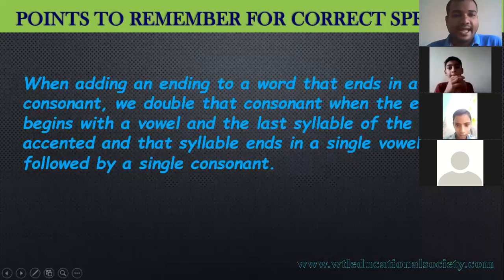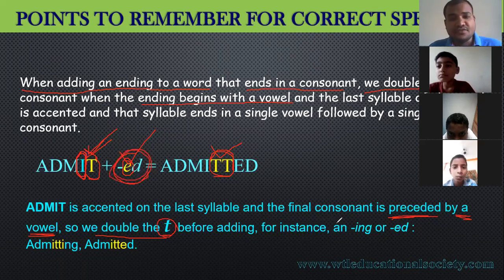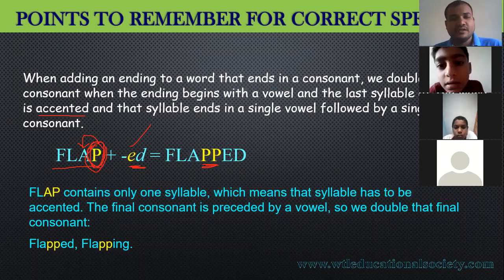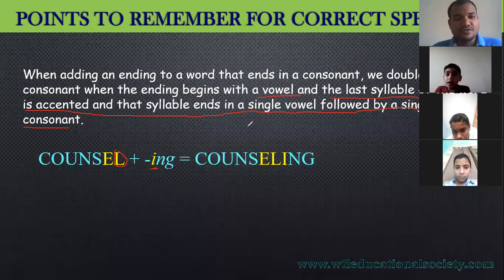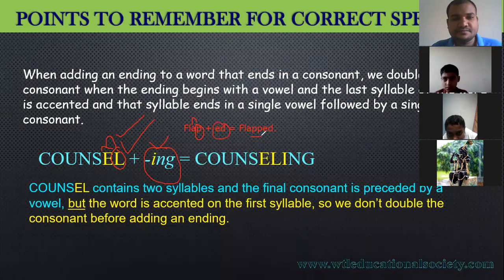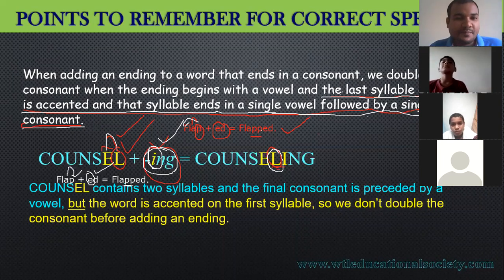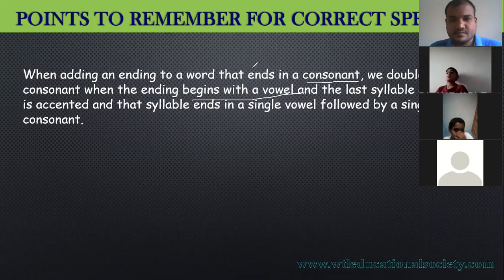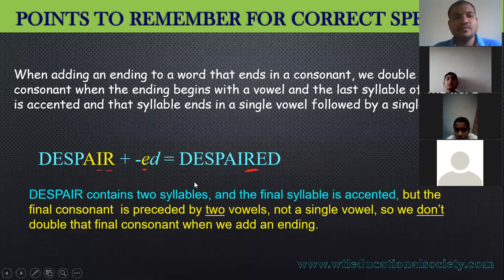Comprehend way of mastering the Spelling Formation Part - 3.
Online training video on - Comprehend way of mastering the Spelling Formation Part - 3.